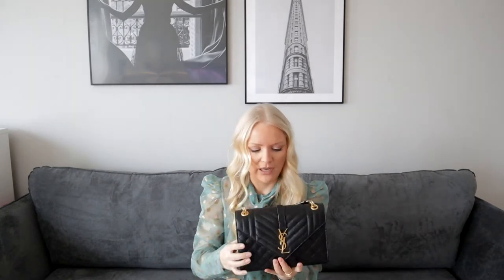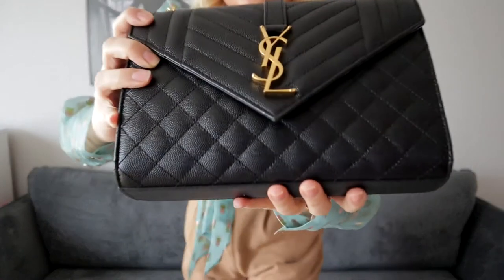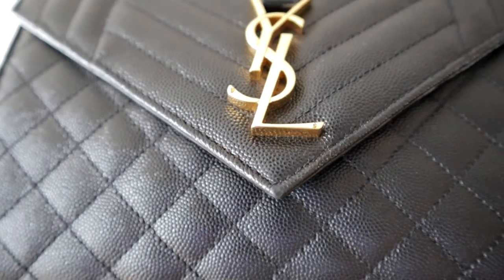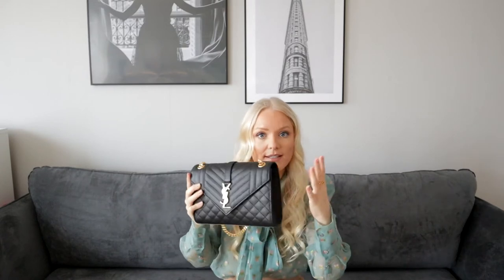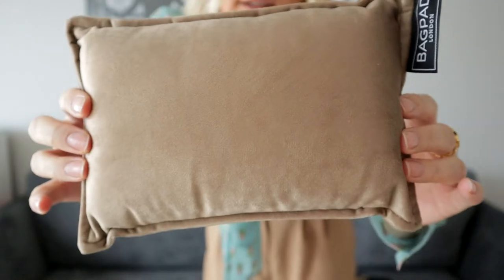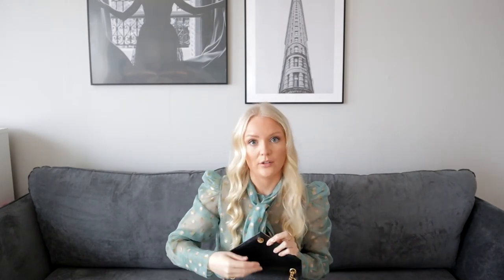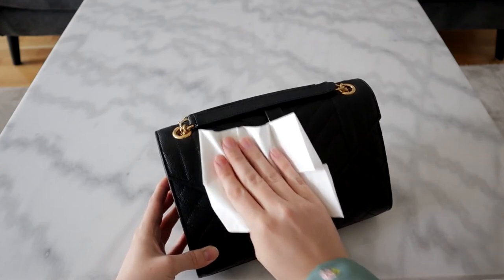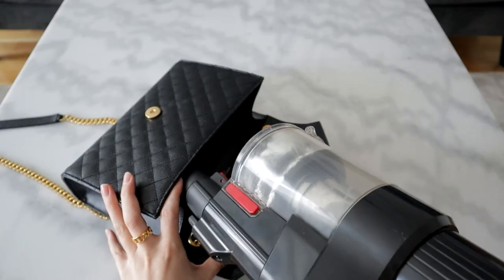SAINT LAURENT ENVELOPE BAG REVIEW - 2 YEARS LATER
A review of my Saint Laurent envelope bag in medium - after 2 years of using it.